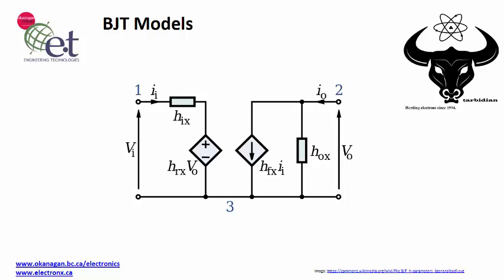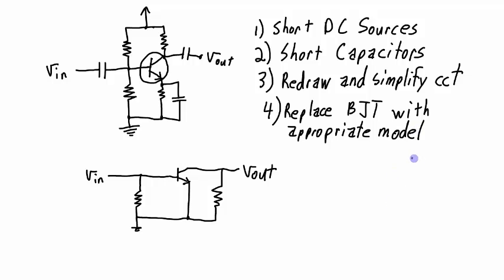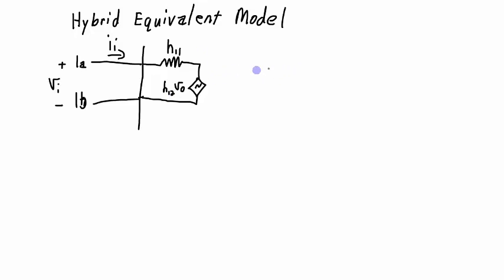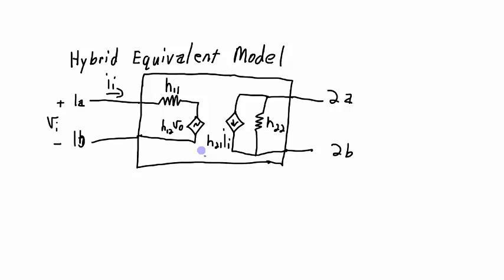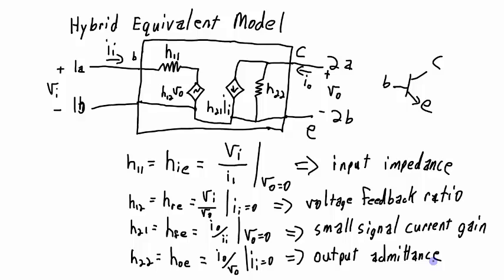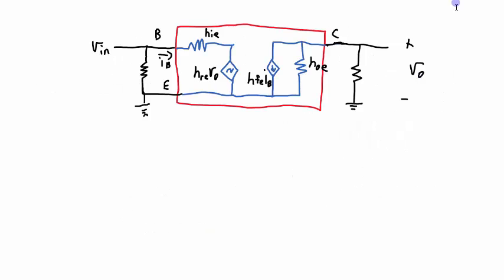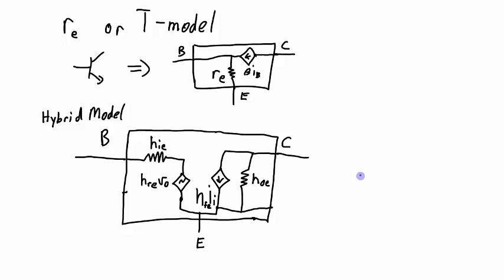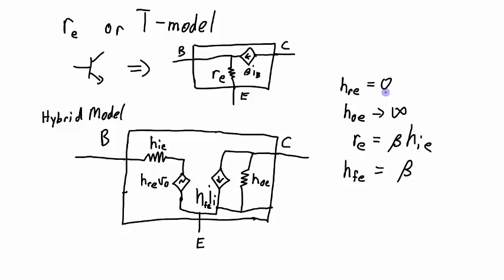Modeling Bipolar Junction Transistors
This video shows two common BJT models used in AC analysis of circuits. The first model is the hybrid equivalent model (with h parameters) and the second is the T-model (re model)